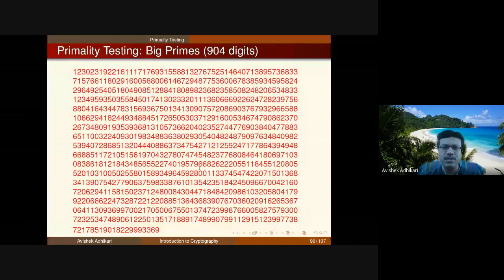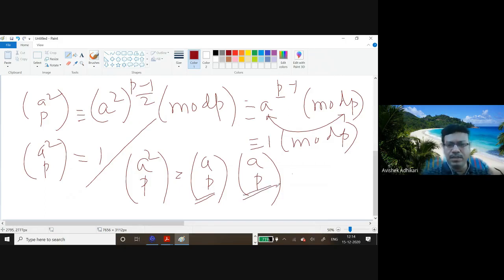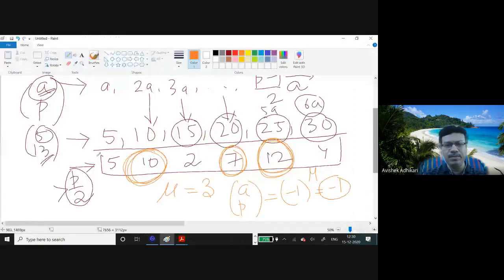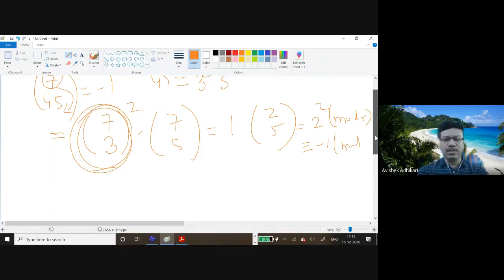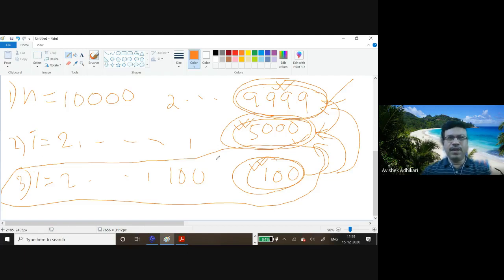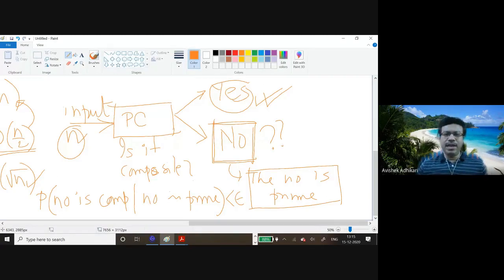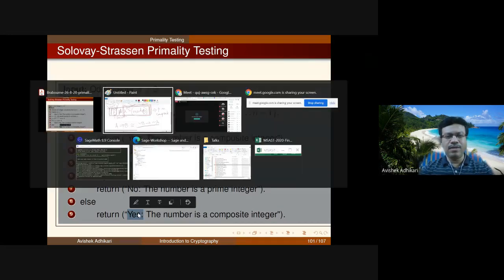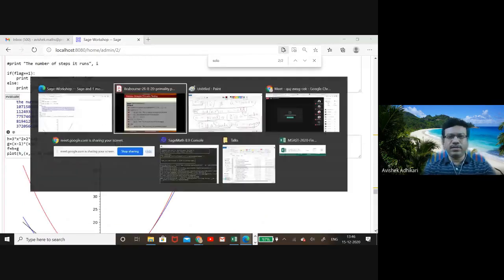Class 13: Introduction to Number Theory and Basic Cryptography by Dr Avishek Adhikari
In this class we discuss about quadratic residues, quadratic non residues, Ligendre symbols, Jacobi Symbols. Then we talk about Yes-Biased Monte Carlo Algorithm. Finally we discuss about the probabilistic primality testing algorithm known as Solovay Strassen Algorithm. Using SAGE programming, we implement the  Solovay Strassen Algorithm and provide a demonstration which gives a prime which is more than 1000 bits long.